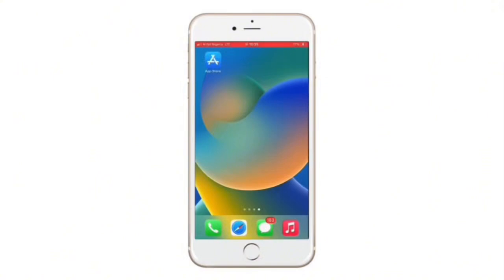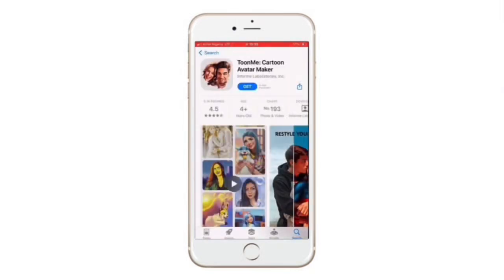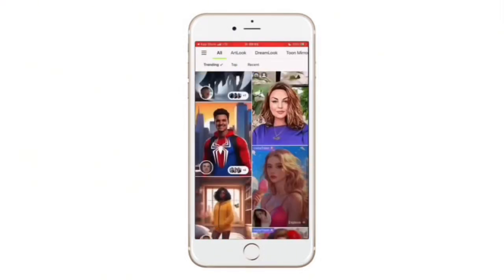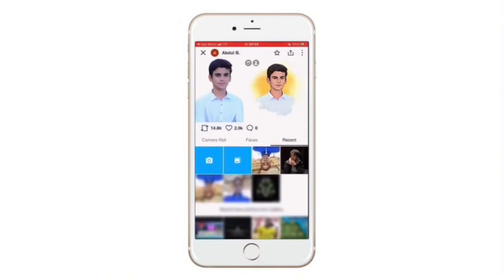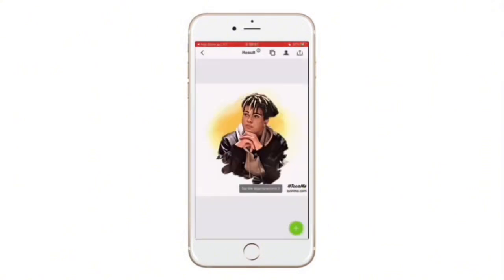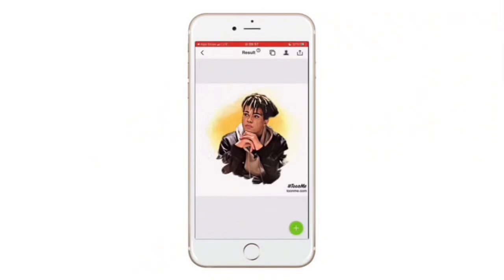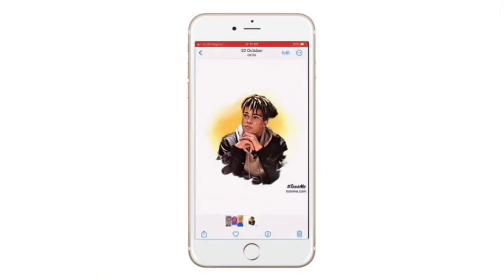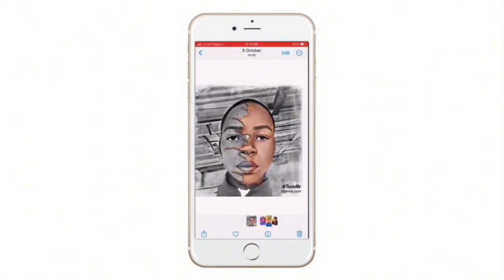How to Convert your Photo into Cartoon Image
Want to turn your photo into a fun cartoon image? In this video, we’ll show you a quick and easy way to achieve this effect using just your smartphone!

There are many apps available to create cartoon images, and we’ll guide you through the simple steps to get the best results.

Follow along and transform your pictures into unique cartoon-style artwork in no time.

*Quick Bytes:*

Learn unique topics fast with our short and simple tutorials, designed to make learning easy and effortless!

Official